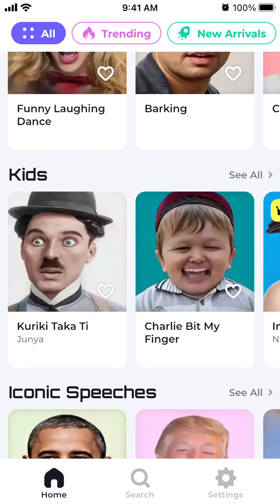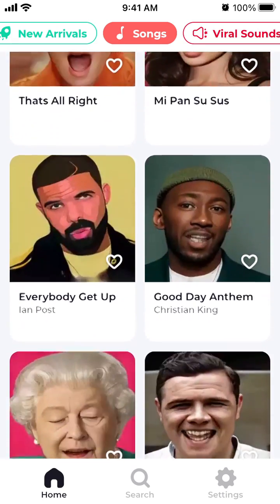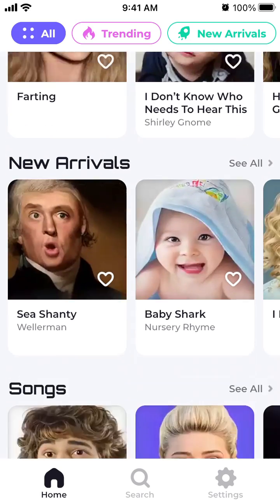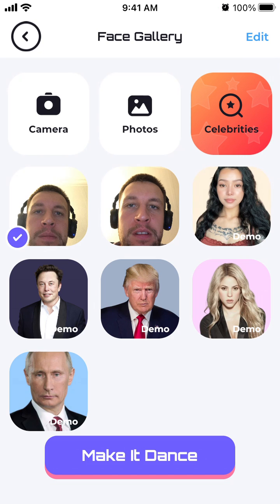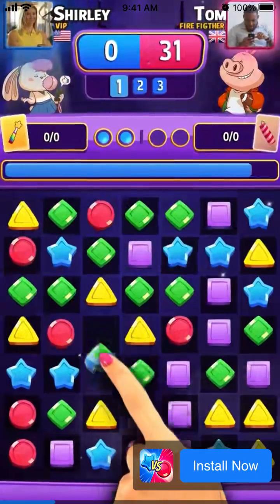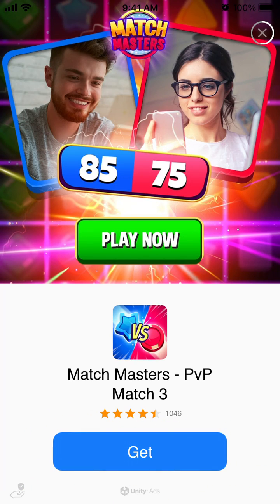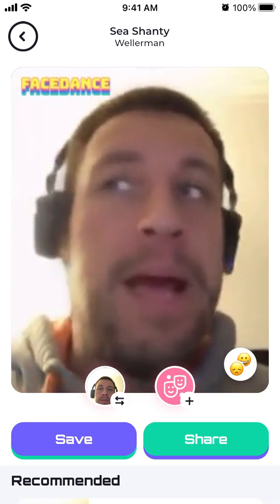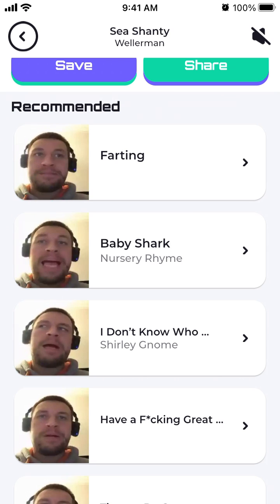FACE DANCE app - HOW TO GENERATE an IMAGE?